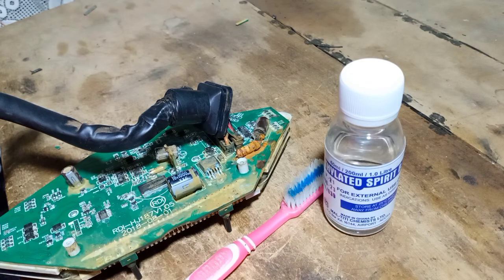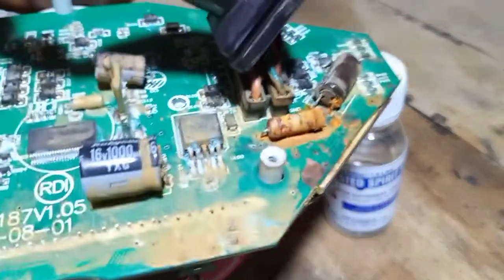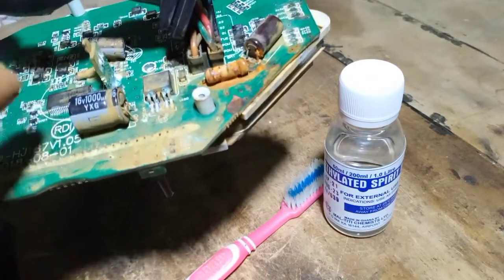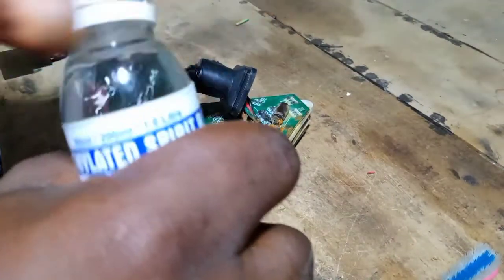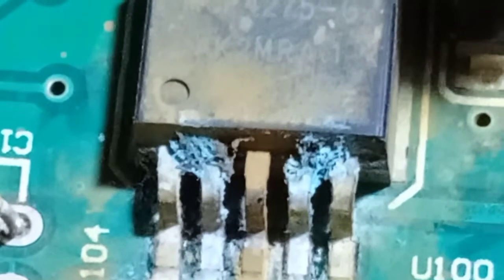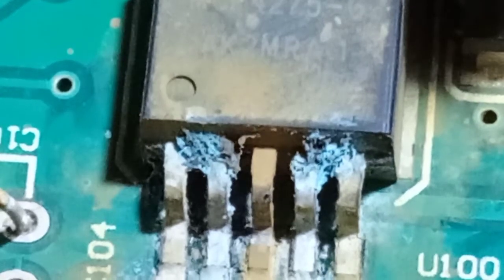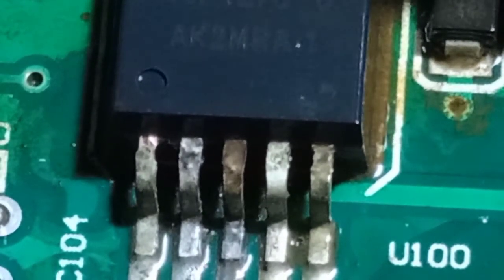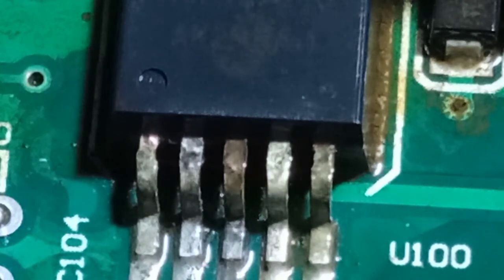How to clean the surface of any circuit board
In this video i will be showing you how to clean a  pcb with corroded pins due to contact with moisture